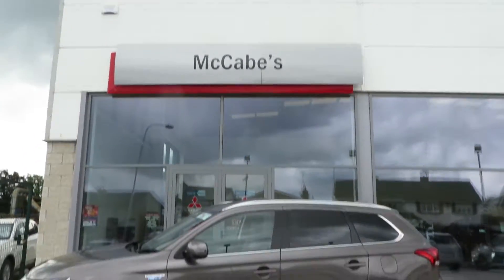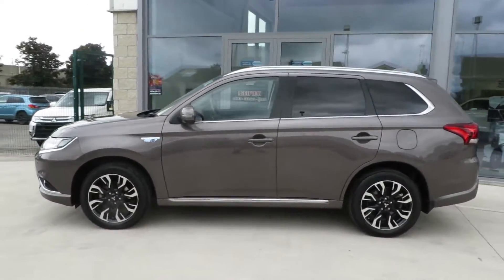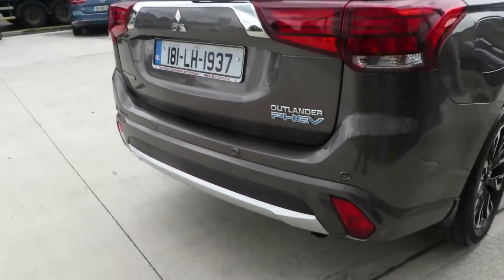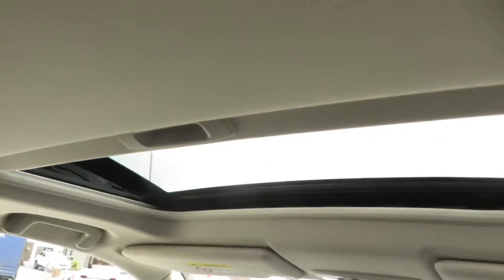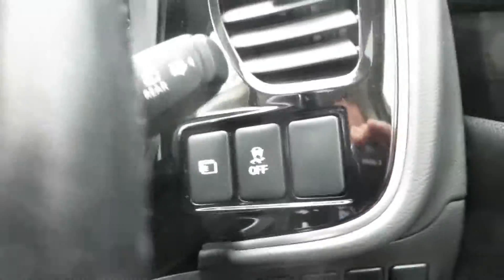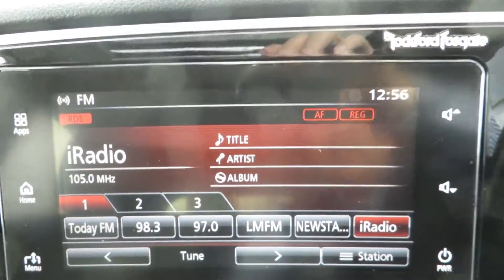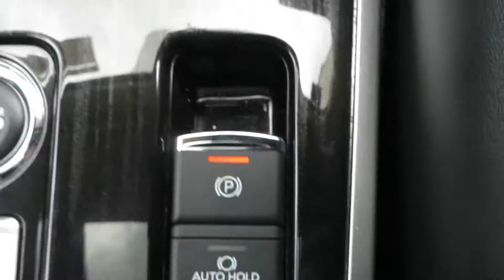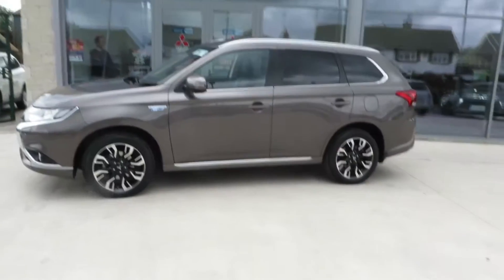181 Outlander PHEV Style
181 Outlander PHEV Style